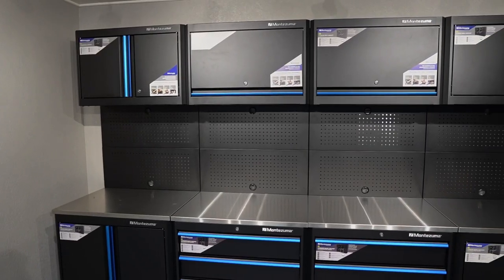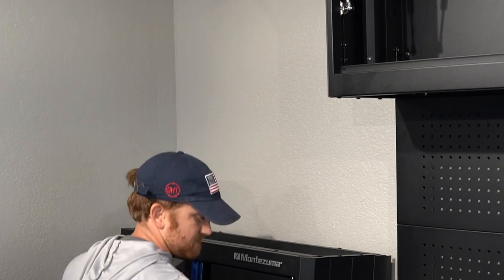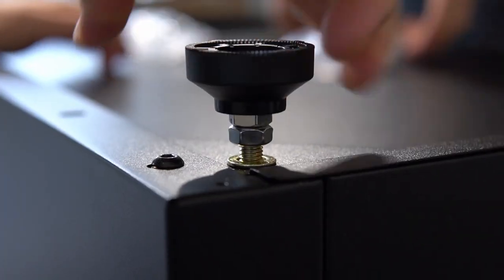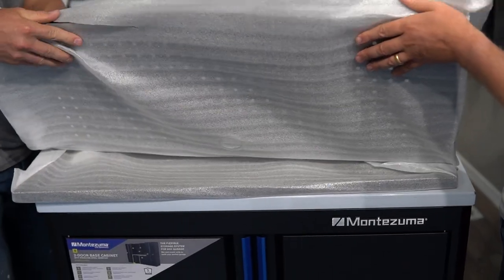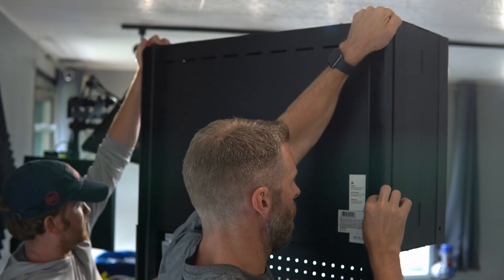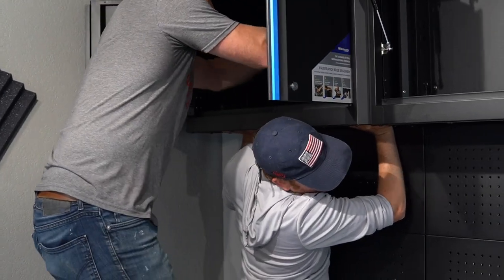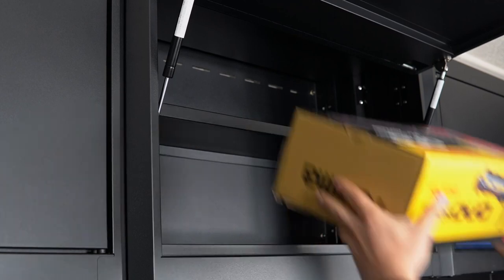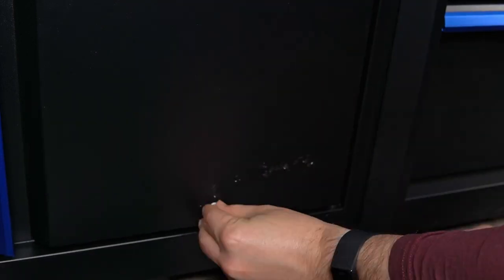New Garage Cabinets - Montezuma Storage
In this video, Jay walks through the team's newly installed Garage Cabinets from Montezuma Storage! The quality of these garage cabinets is AMAZING!! These are designed with ample storage, heavy-duty materials, and a shiny robust workbench!

These are great for anyone wanting to build out their garage storage and add a workbench at the same time. The cabinets are perfect for whatever you need to store away and the workbench can handle whatever you get up to.  If you were ever looking for a garage cabinet system, you need to consider Montezuma Storage's modular options.

Our new garage cabinets and workbench look absolutely great in our studio!

The pieces we got are:
- 2x 4-Drawer Base Cabinets
- 2x 2-Door Base Cabinets
- 2x 1-Door Wall Cabinets with Pegboard
- 2x 2-Door Wall Cabinets with Pegboard

The Tools we used were:
- Tajima Rock Hard Utility Knife LC-650
- Channellock Code Blue 13-in-1 Ratcheting Screwdriver 131CB
- Swanson Savage 9-inch Aluminum Torpedo Level TL043M
- Komelon Contractor TS Tape Measure 93425
- Bosch 18V Brute Tough 1/2 In Hammer Drill HDH181BL

Head on over to their website to learn more about their workbenches and storage:

Do you have these Garage Cabinets from Montezuma Storage? Tell us what you think of them in the comments below!